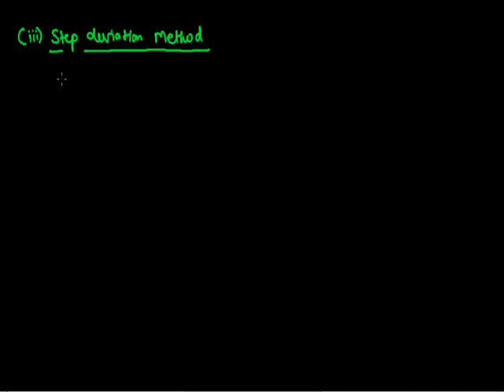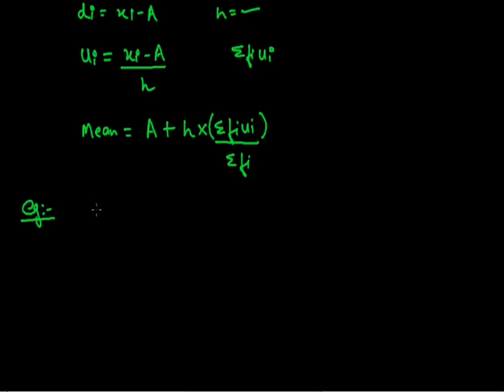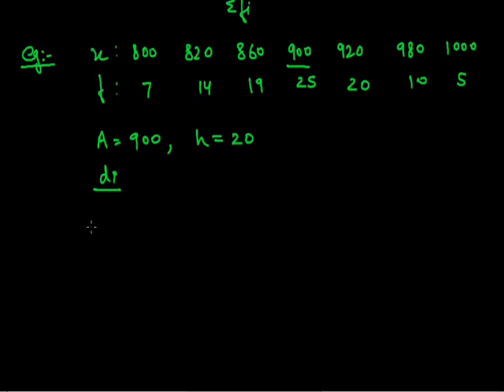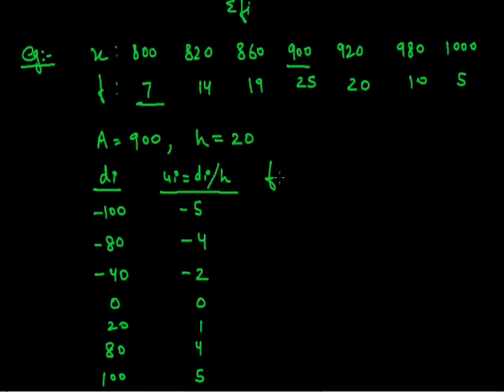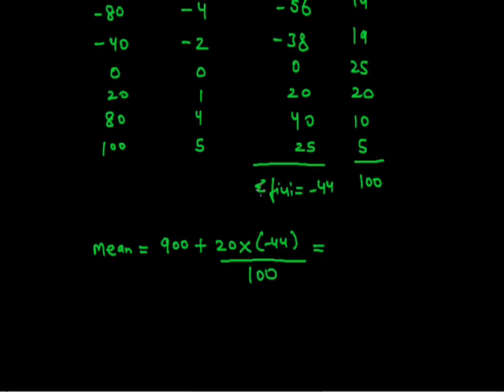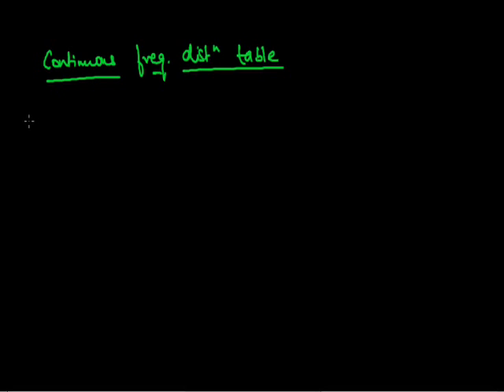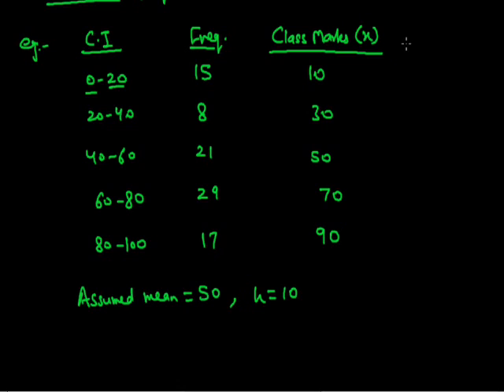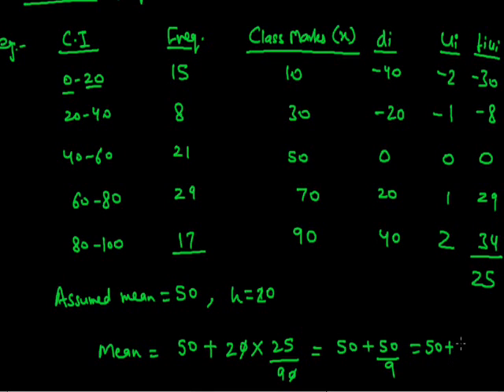Statistics 002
Step deviation method and mean for continuous freq. distribution table grade x